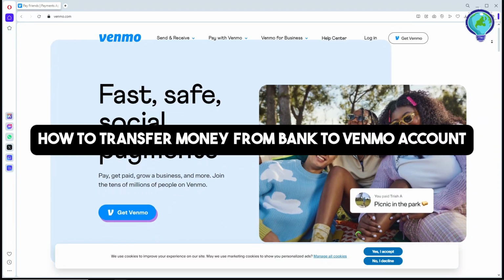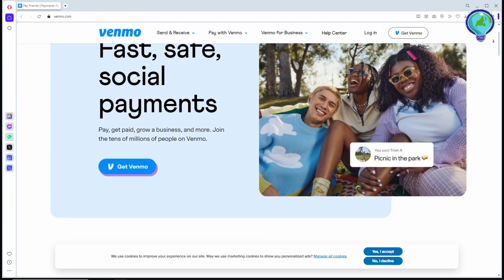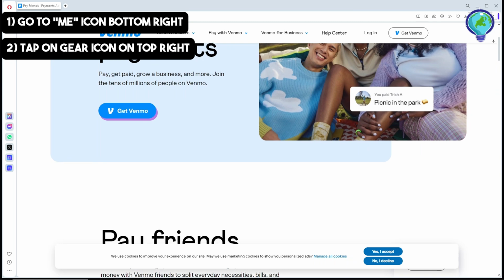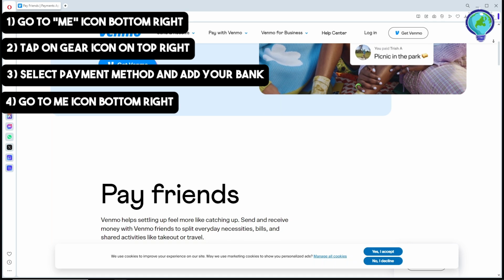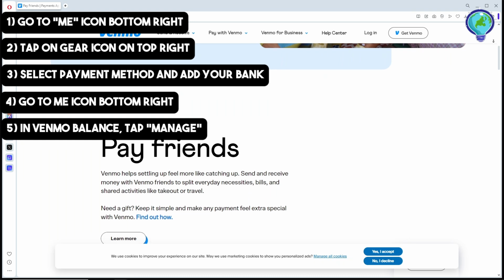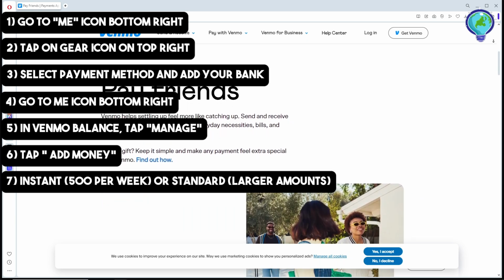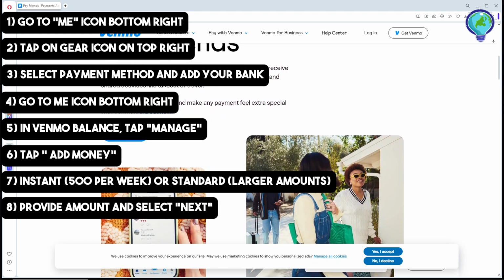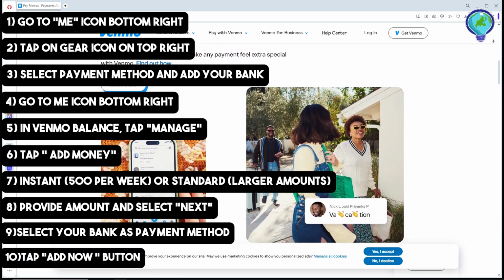How to Transfer Money from Bank to Venmo Account (2024) - Add Money to Balance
Want to transfer money from your bank to your Venmo account? This 2024 guide provides a step-by-step tutorial on how to easily add money to your Venmo balance from a linked bank account, helping you make transactions with ease.